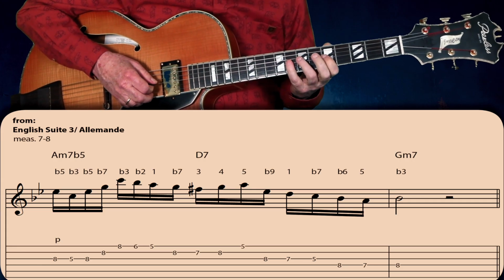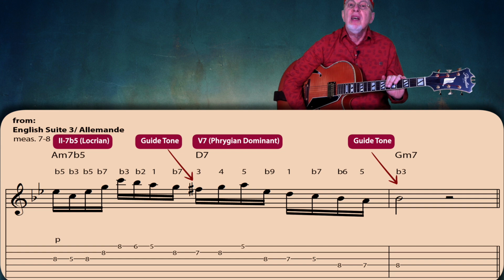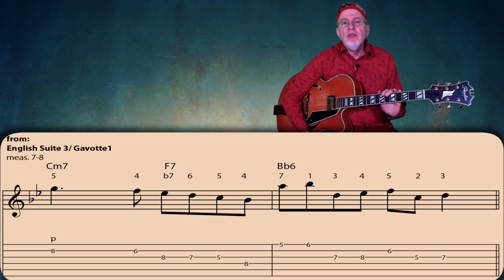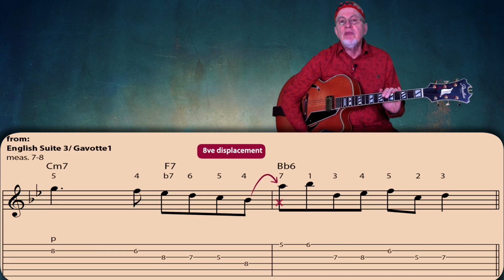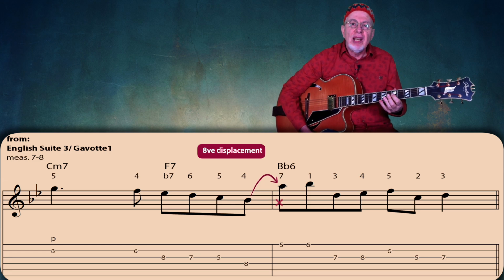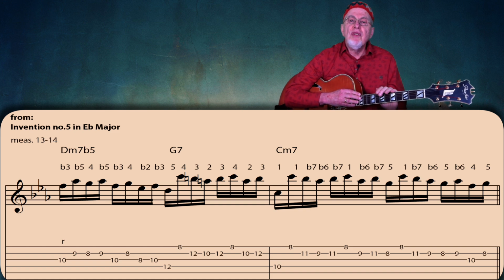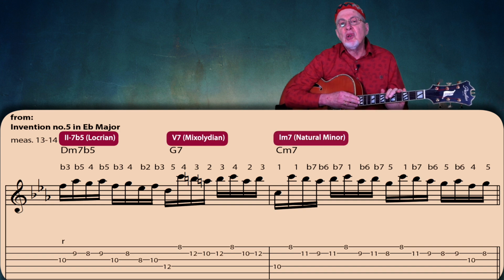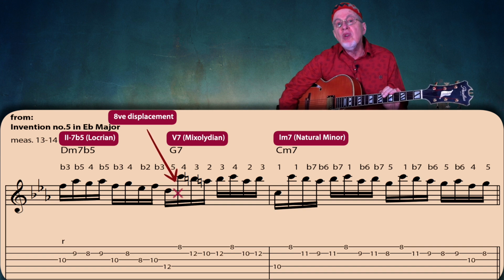Bach Lines for Jazz Improvisation